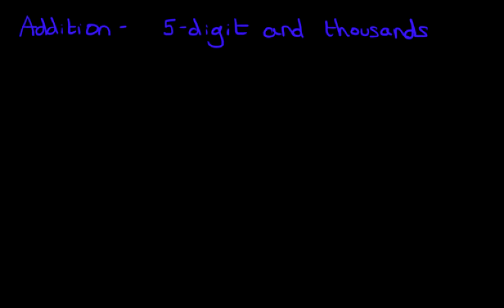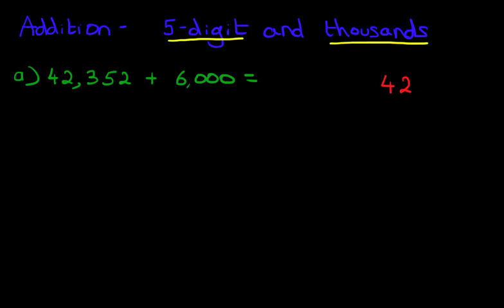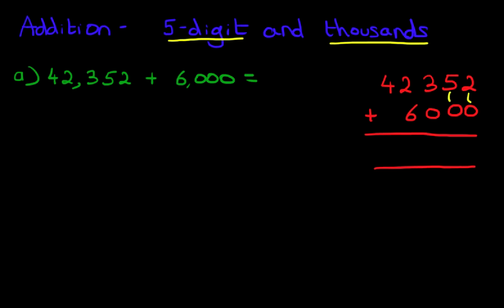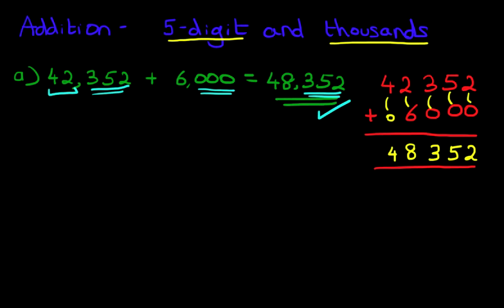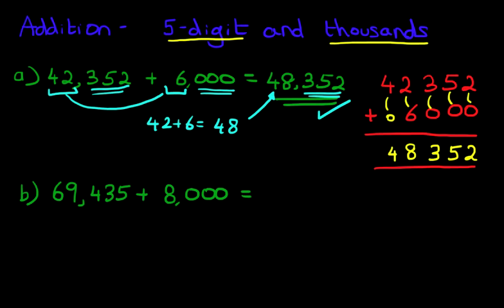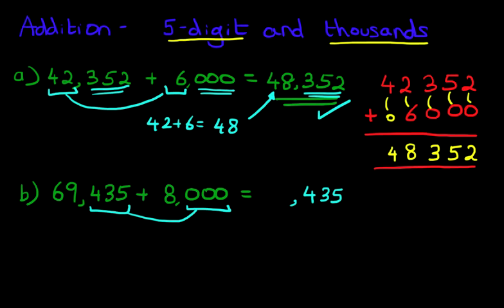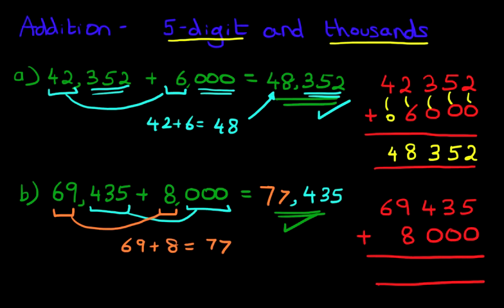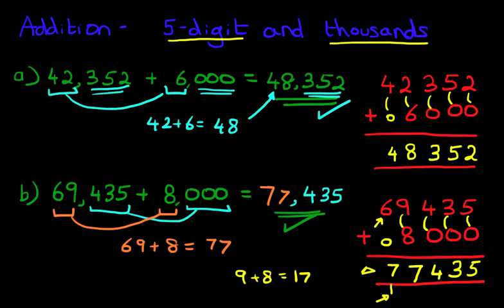Addition (5-digit and thousands)